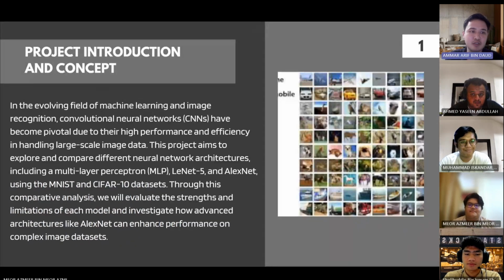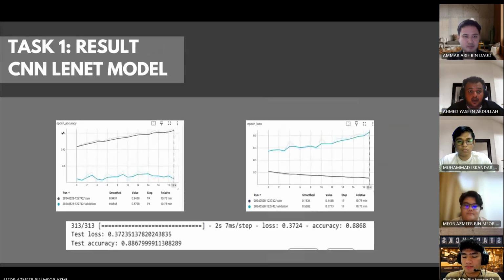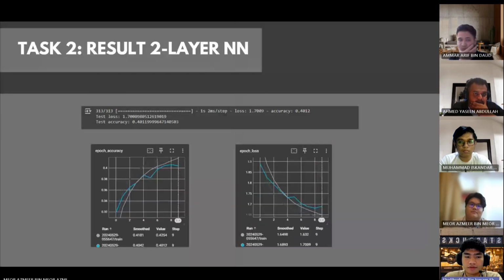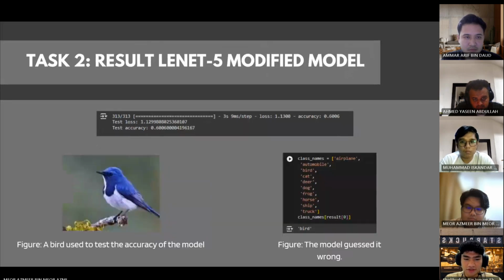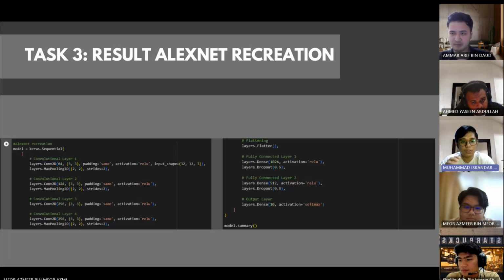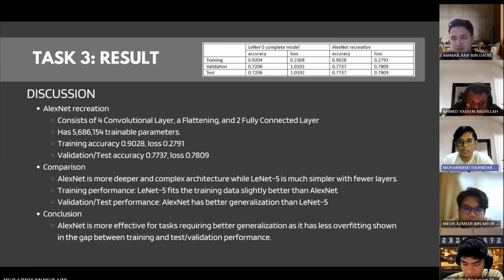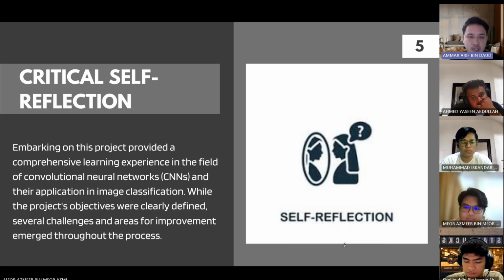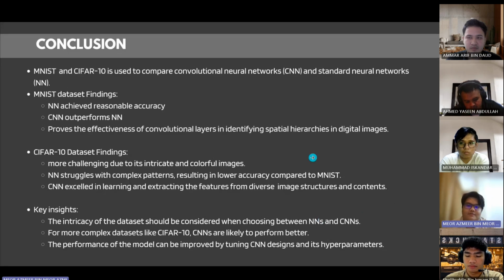Performance Comparison of Neural Networks-Group 7